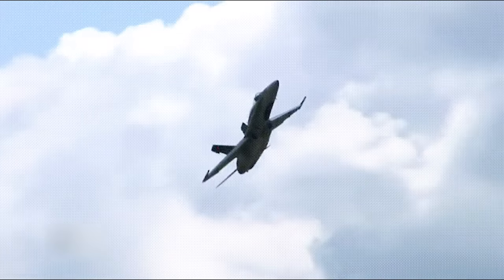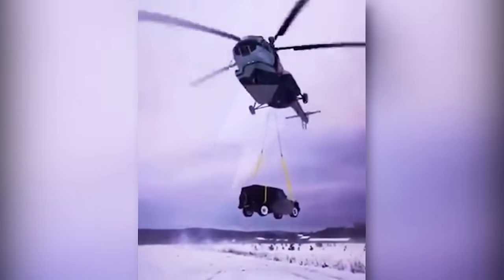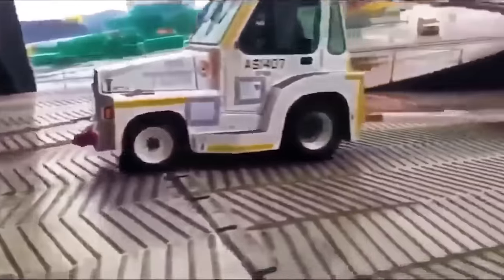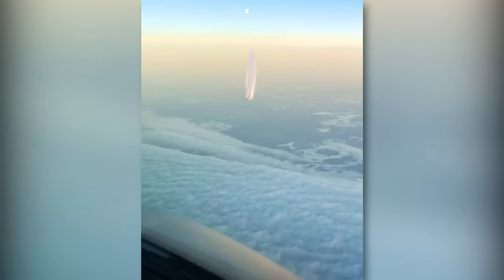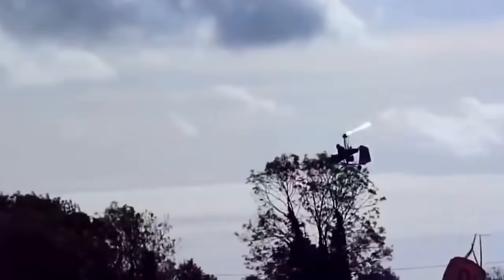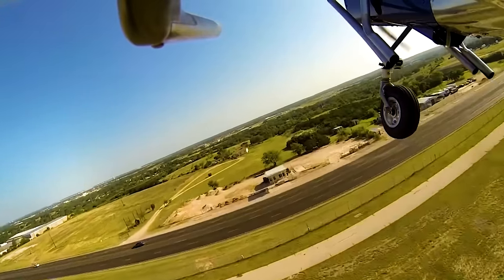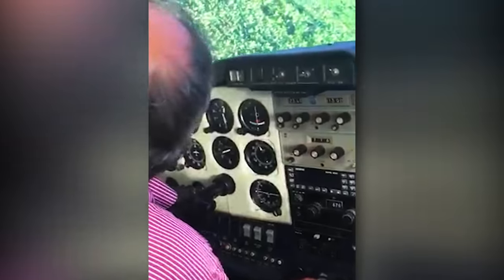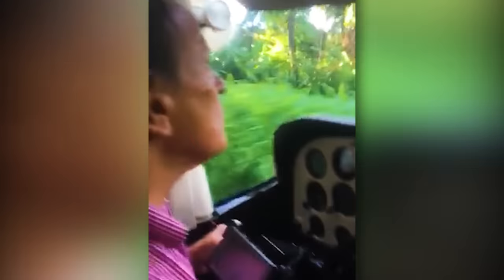30 Best Aviation Moments Ever Caught On Camera !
30 Best Aviation Moments Ever Caught On Camera. Incredible helicopter moments and airplane fails. Crazy airplane moments compilation!

Hello everyone! Imagine looking out the window after take off and you realize the engine is on fire. For today's video we have assembled the craziest aviation moments ever caught on camera. A compilation including incredible moments of helicopters and airplanes. Everything from a homemade helicopter and plane crashes due to engine failure, to a pilot ejecting from fighter jet and emergency landings.